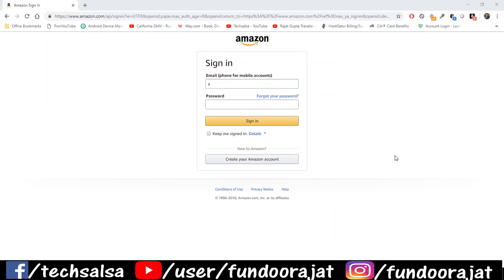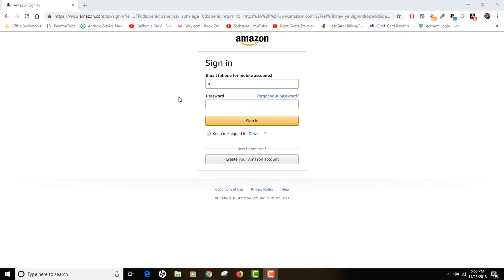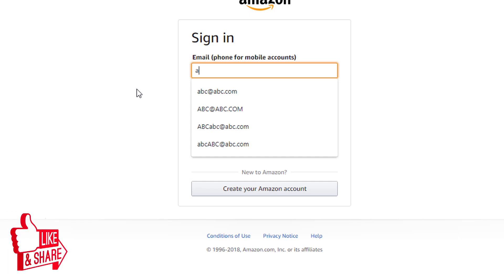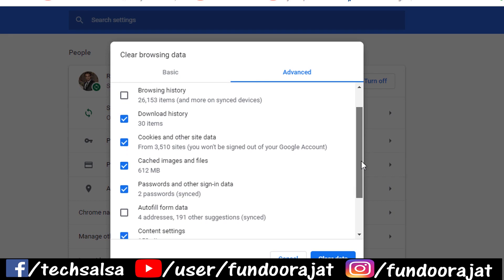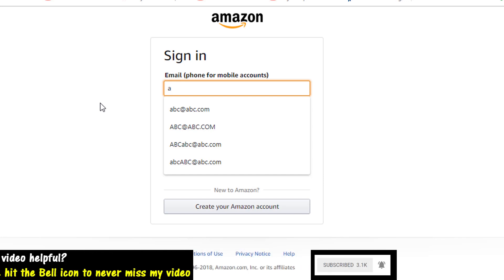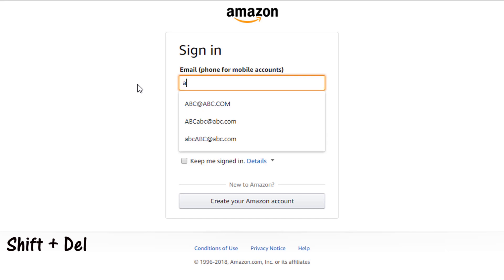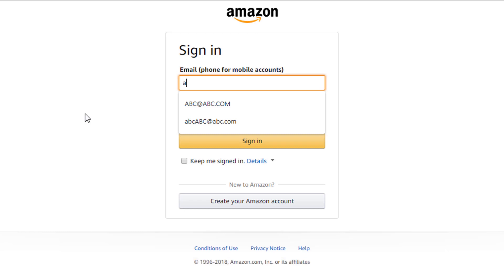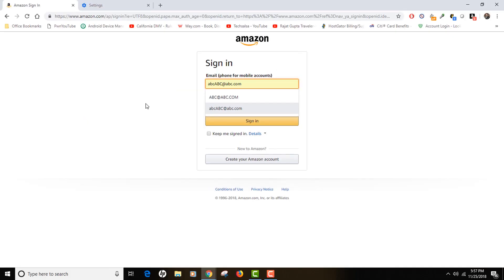How to Delete Specific Autofill Entries in Chrome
➤ Cameras:
1. DSLR Camera: Canon EOS 80D

2. Action Camera: GoPro Hero 7

3. Samsung S8+ Camera

➤ Microphones:
1. Wired Mic: Lavalier Mic

2. Microphone splitter

➤ Filming Accessories:
1. Tripod: Amazon Basics

2. Phone Stabilizer/Gimbal: Zhiyun Smooth Q

3. DSLR Light Kit: LimoStudio 160 LED light

4. DSLR SD Card: SanDisk Extreme Pro

5. GoPro Micro SD Card: Lexar 64 GB